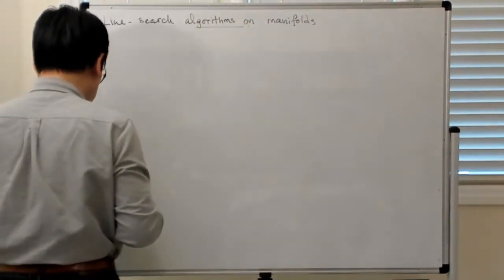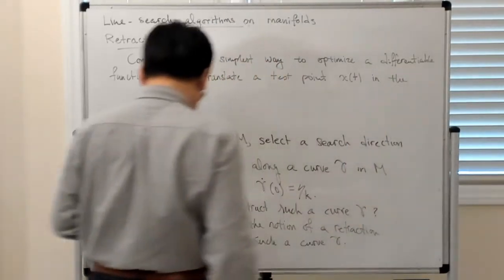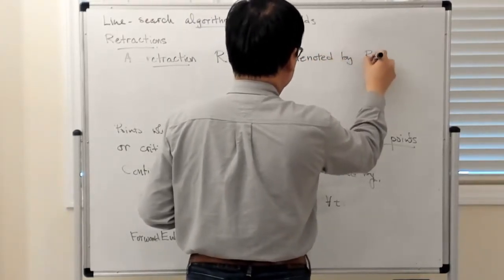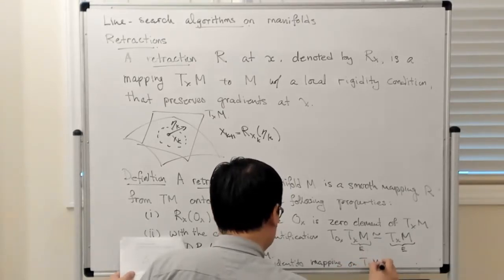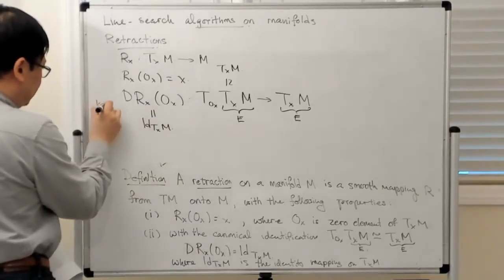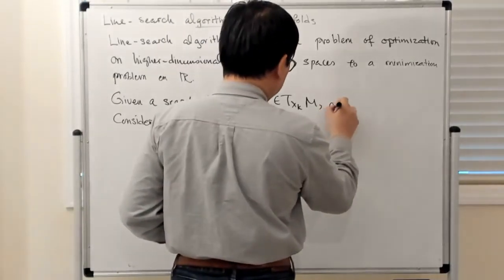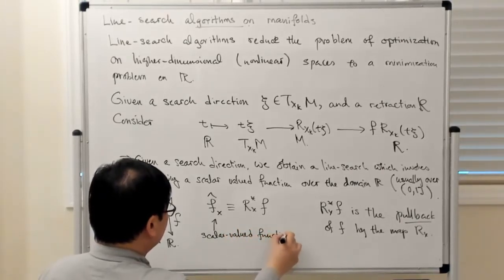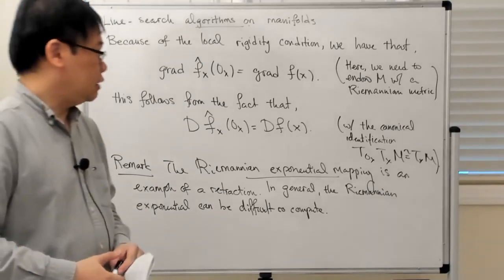Retractions and Line-search algorithms on manifolds